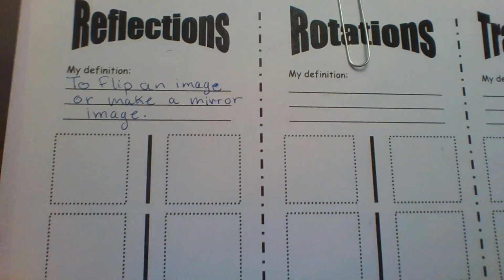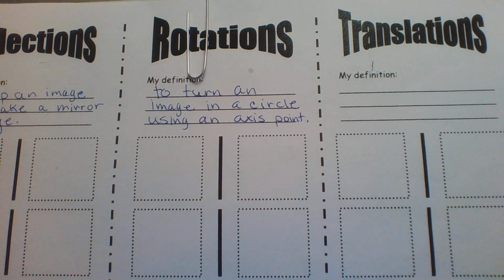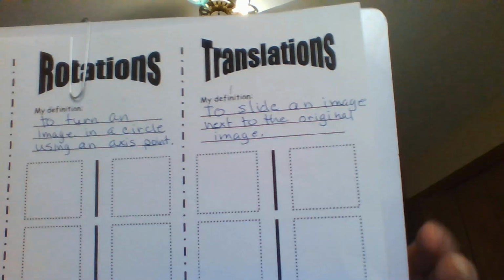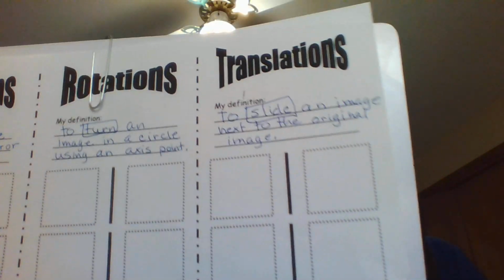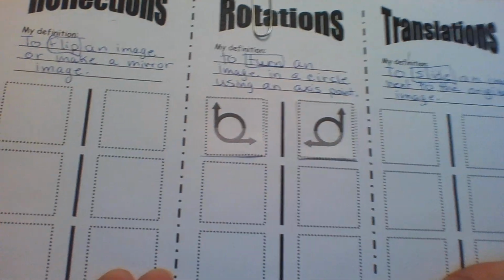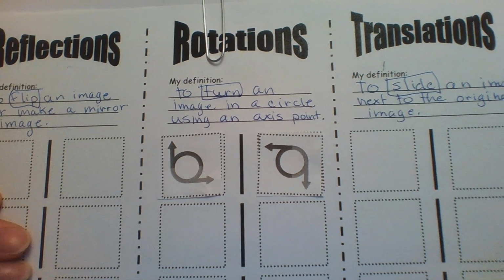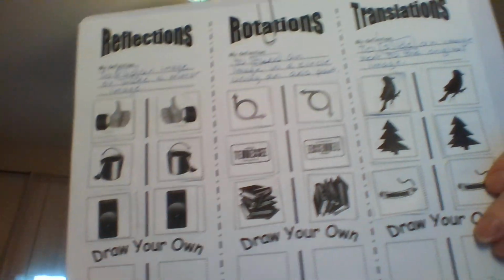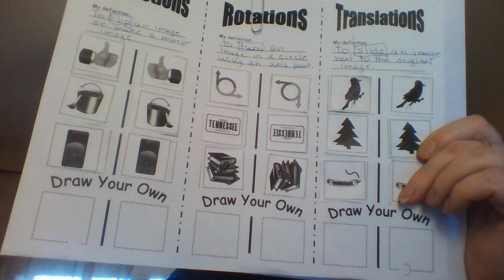Translations Lesson 2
Practice identifying objects that are reflections, rotations, and translations.